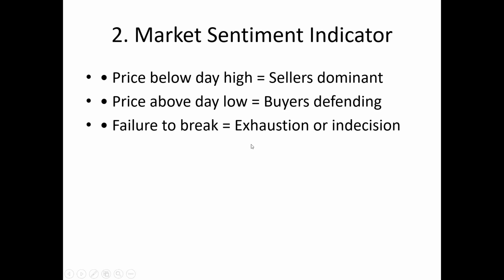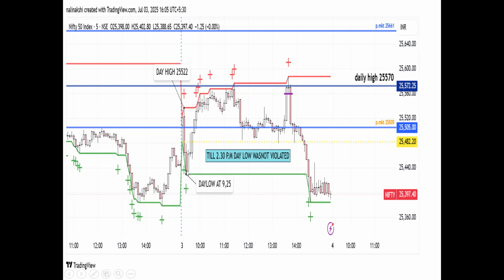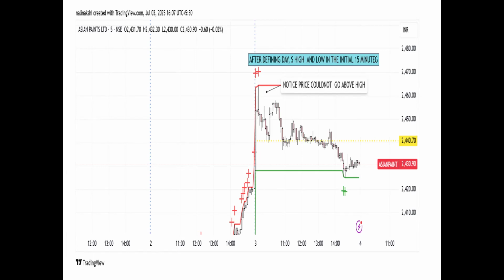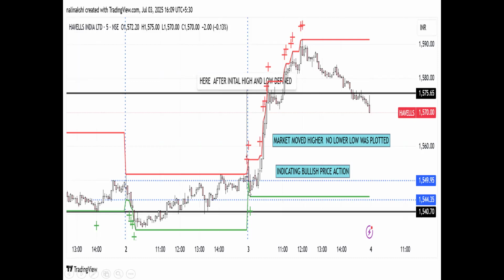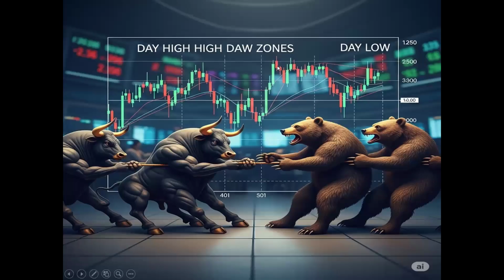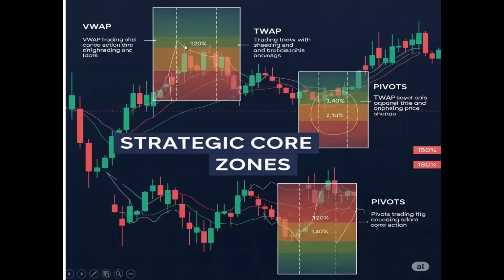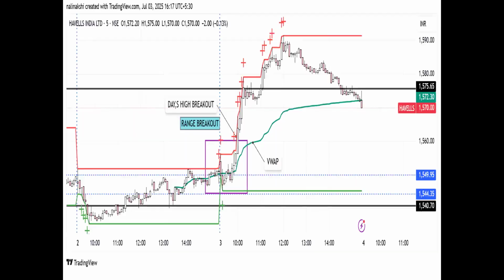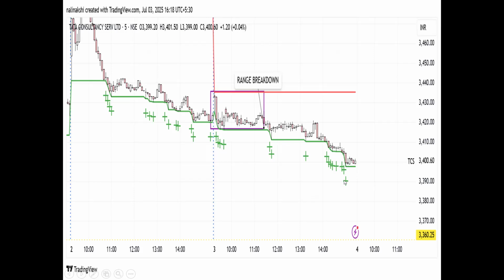Day High & Low – The Secret Weapon of Smart Traders!”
In this power-packed video, I explain why identifying the day’s high and low is absolutely crucial in intraday trading. These are not just numbers—they are strategic levels where institutional players operate, trends shift, and breakout or breakdown trades are born. Learn how to use these key zones for better entries, exits, and overall decision-making.
Perfect for price action traders, scalpers, and anyone who wants to decode the market like a pro.
👉 Watch till the end for a game-changing insight that can sharpen your edge in every trade!